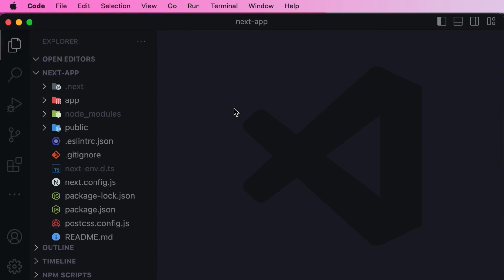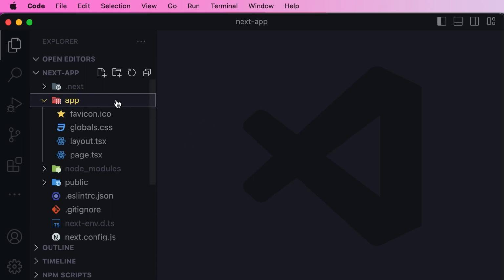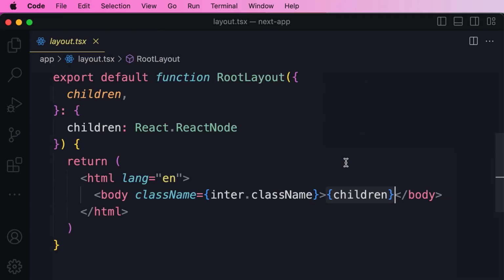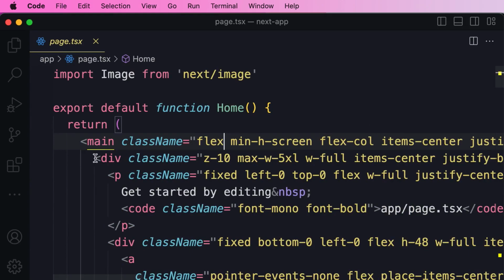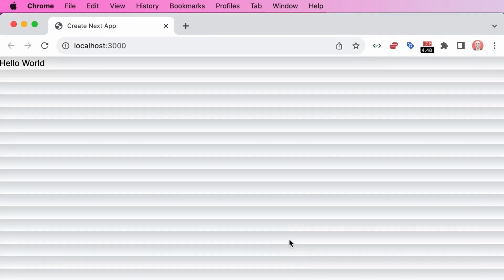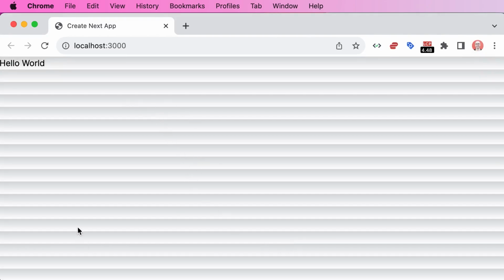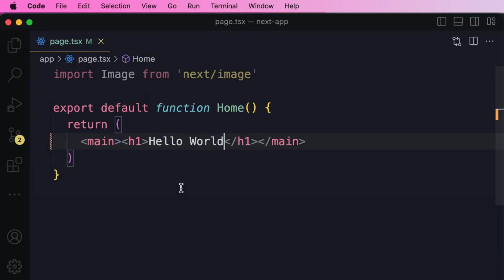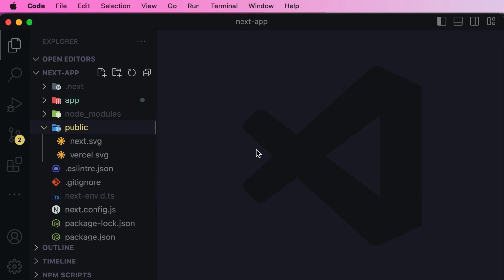9.2 - Project Structure | Mastering Next. Js 13 with TypeScript